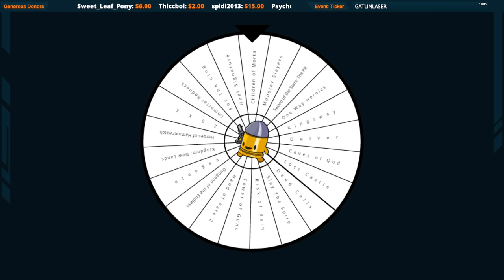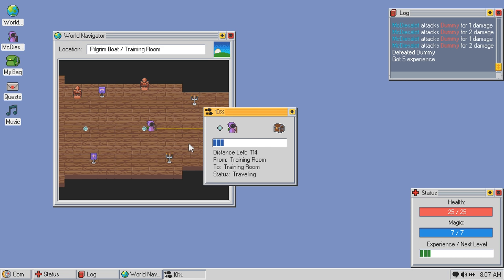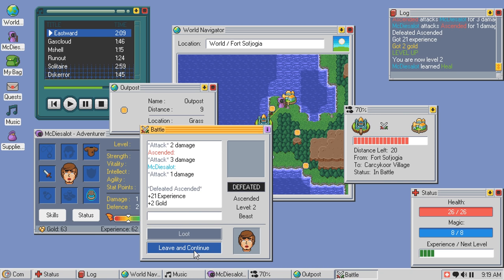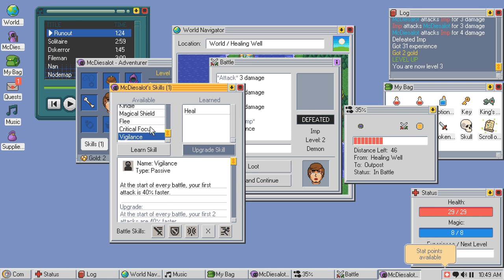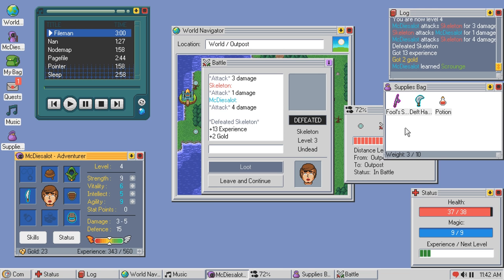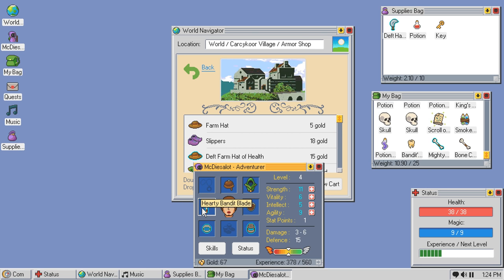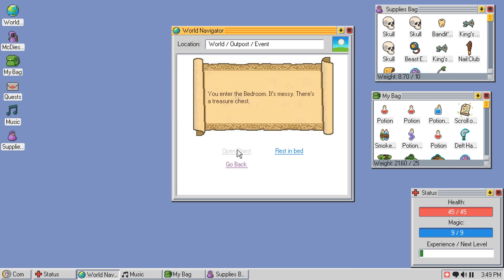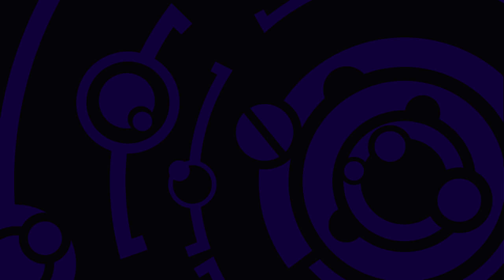Let's Play Kingsway [Roguelike Roulette] - PC Gameplay Part 1 - McDiesalot Is Here To Save The Day!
Kingsway is an RPG in which you use a mock operating system to manage your adventure. Every element of the game is a part of the operating system. Enemies and traps are popups, backpacks are the file folders where you organize your items, and quests are emails. The world of Kingsway is randomly generated every time you play, and death is permanent.

Choose from various character types each with their own special skills.

Discover a strange land of monsters, bandits, and other adventurers.

Choose to be good or evil by choosing to help your fellow adventurers, defeating powerful monsters, or steal and murder your way to the top.

Defeat enemies and plunder crypts and caves for treasure.

Complete Quests for extra special treasure.

Organize the interface to suit your play style.